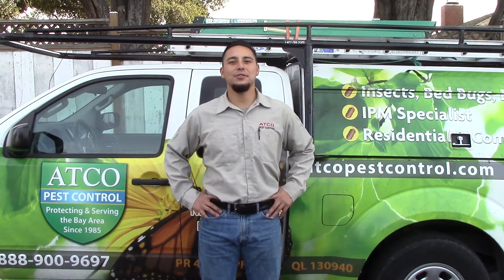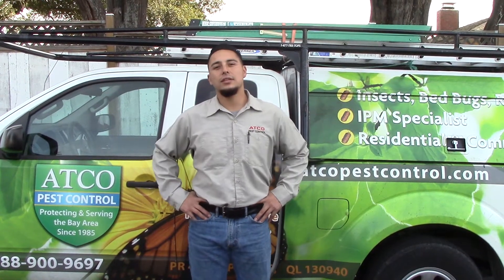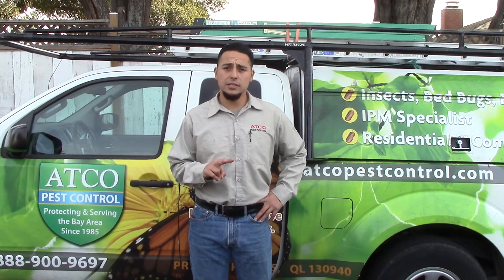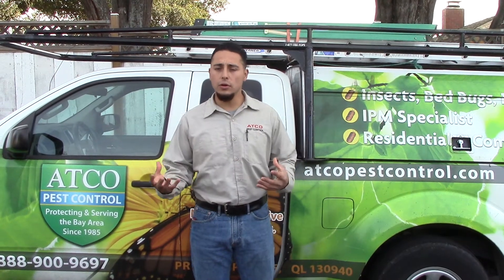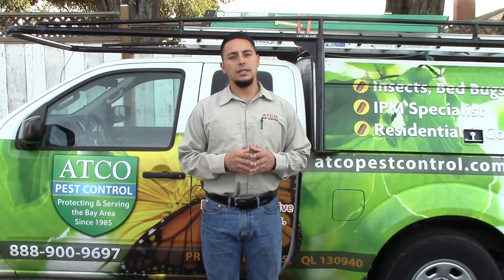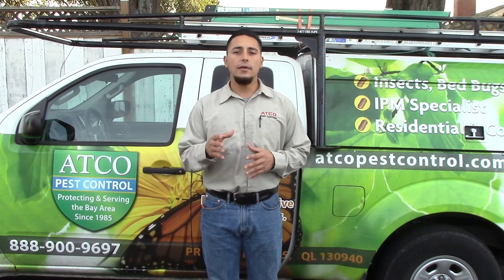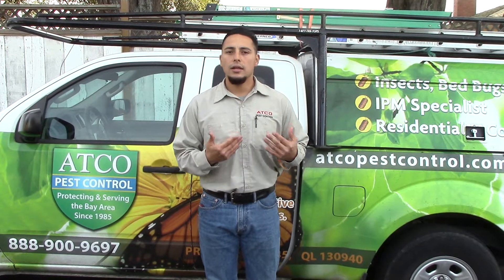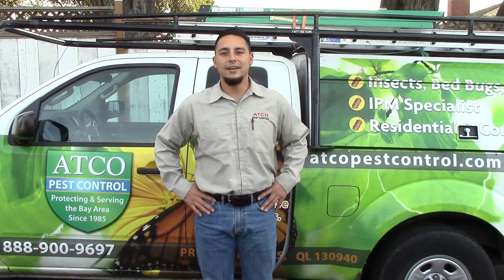2 Different Types Of Ants Found In Northern California - Atco Pest Control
Bobby with Atco Pest Control describes the difference between the 2 types of ants found in Northern California.